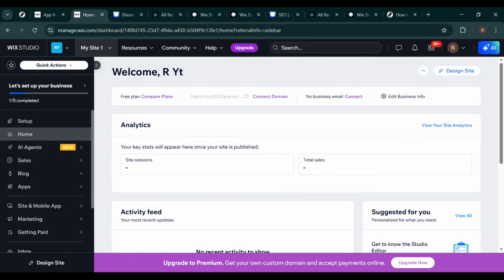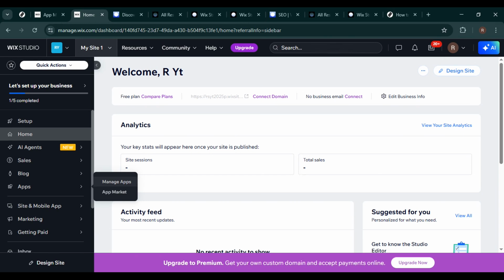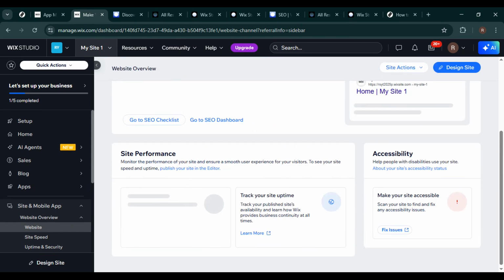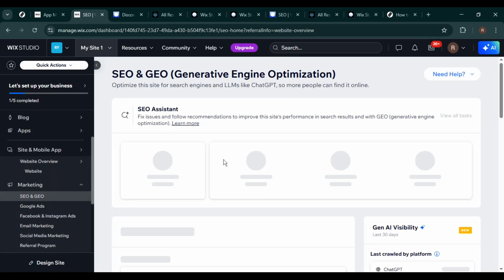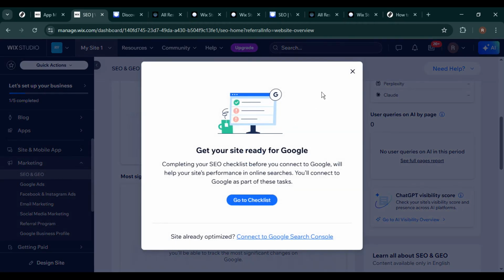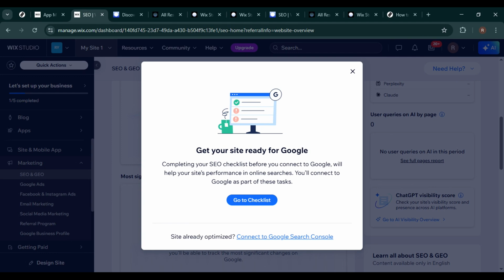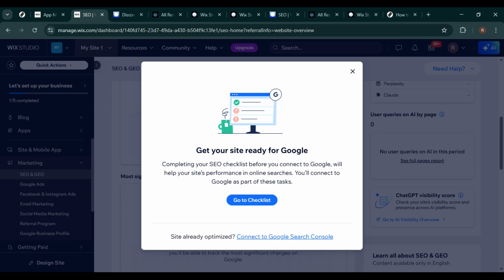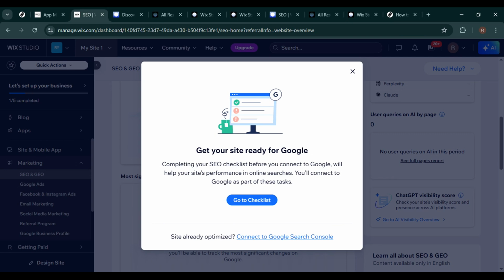How To Connect Wix Website To Google Search Console (2026 Easy Guide)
Learn how to connect your Wix website to Google Search Console step by step and start tracking clicks, impressions, and SEO performance.
This beginner-friendly tutorial shows the exact Wix SEO dashboard process from start to finish.

Timestamps:
00:00 Intro and why Google Search Console matters
00:27 Log in to Wix and open your dashboard
00:54 Go to Site & Mobile App
01:10 Open Website settings
01:26 Access the SEO dashboard
01:48 Connect Google Search Console
02:22 Sign in and grant Google permissions